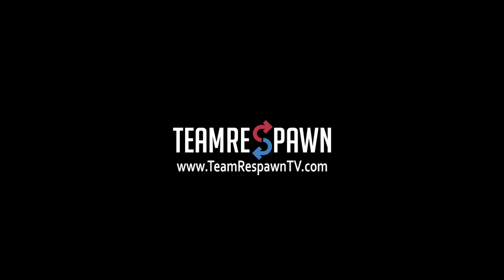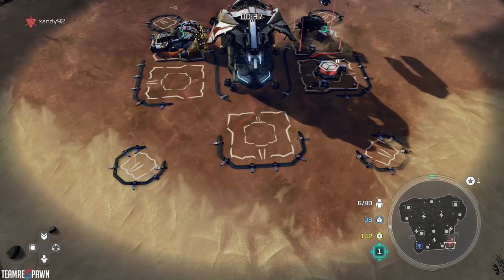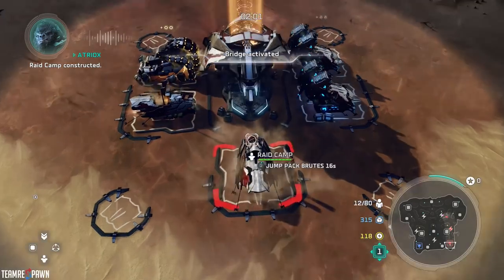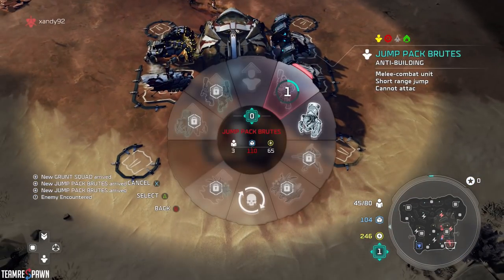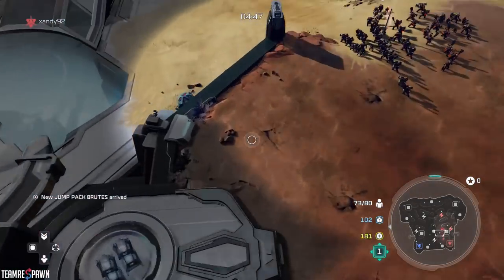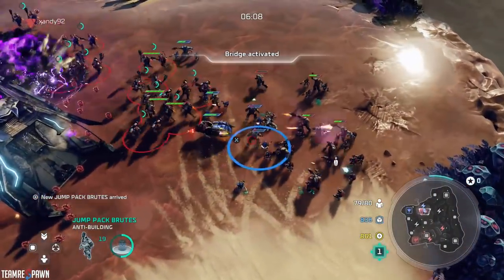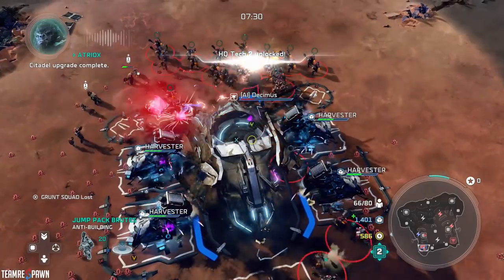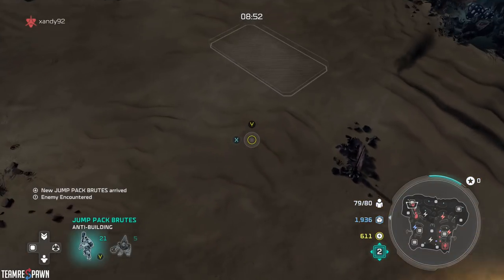How to Jump Pack Brute Rush! | Halo Wars 2 Strategy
Find out how to make a quick army of Jump Pack Brutes that will destroy your opponents.

Join our Halo Wars Xbox Live club and connect with other Halo Wars players! Search for Halo Wars Nation and request an invite.